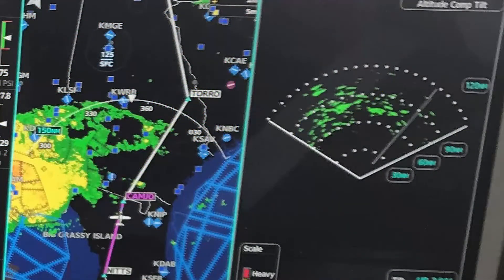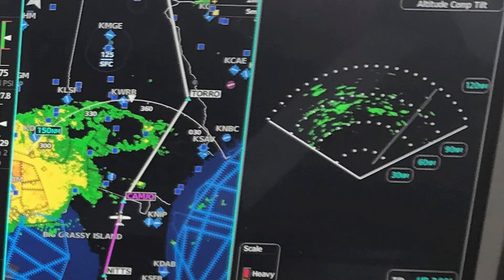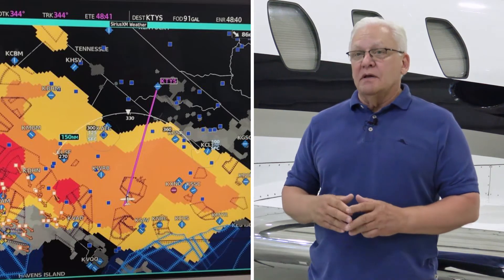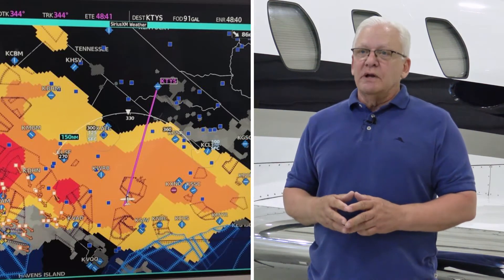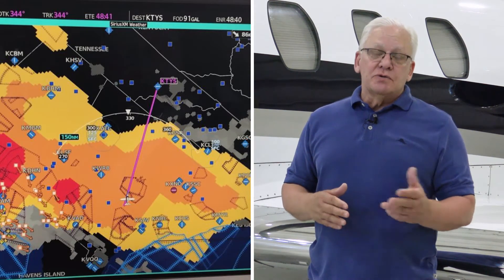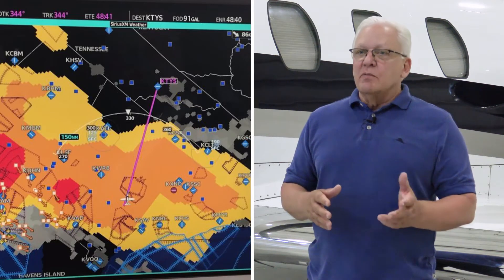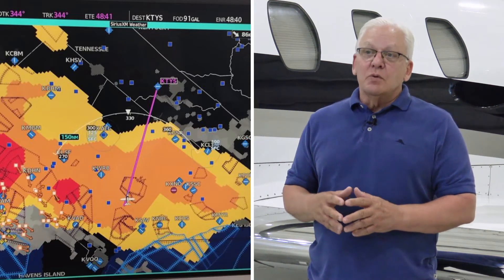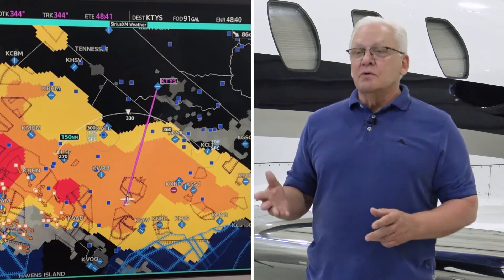Flight Scenario – Thunderstorm | How to Use SiriusXM & Garmin